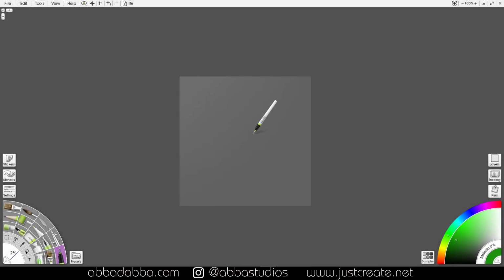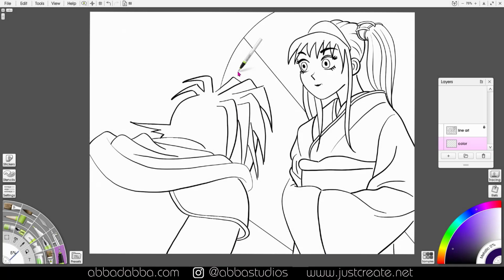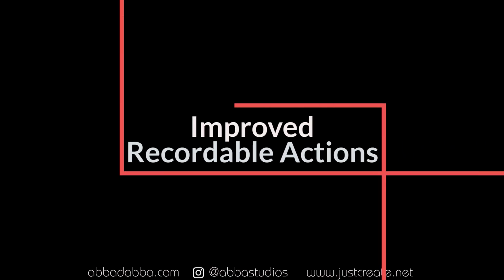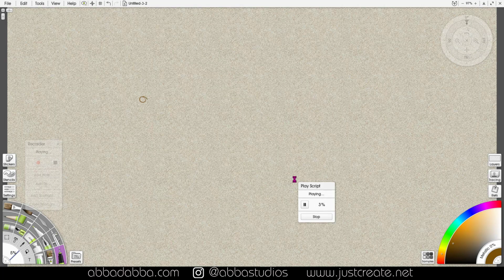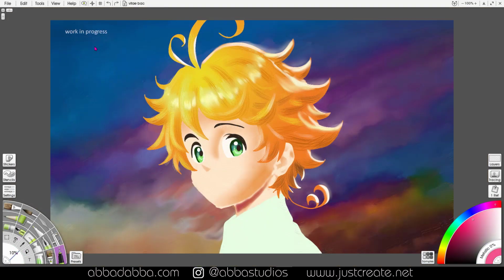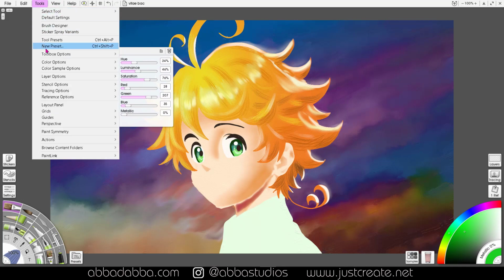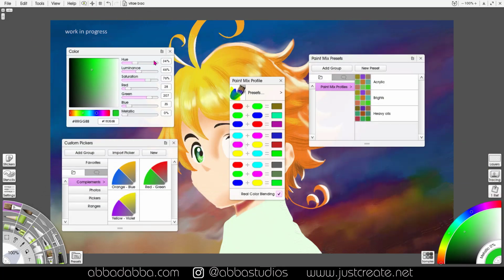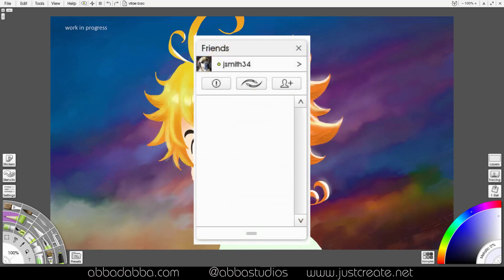5 ArtRage Vitae New Features- ArtRage Tutorials Ep. 38 on Abba Studios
0:00 - 00:15 New features in ArtRage Vitae
00:16 - 02:08 Tiled canvas
02:09 - 04:27 Improved tools
04:28 - 08:24 Improved Recordable Actions
08:25 - 10:11 Improved brushes
10:12 - 14:02 Improved Color pickers
14:03 Collaborative painting with a friend

BONUS INFORMATION about the custom blending profiles.
In the digital world, ArtRage Vitae tries to simulate from pure RGB representations how the colors resolve as pigments in the Red-Yellow-Blue world.
The custom color blending profiles set the resulting paint when the pigments are blended.

The most apparent difference between Real-world media and Digital blending is in the Blue to Yellow blend. Blue + yellow tends to blend toward desaturated grey in digital color blending. With actual paint using pigment, the blue plus yellow combines toward shades of green, depending on the media type.

Heavy oils tend toward a darker, more desaturated result in the profiles. Acrylics tend toward a brighter effect.

Abba Studios is the home for learning about software, art, painting, and drawing for artists. There is also some entertainment, such as short films - live-action, animation, and cartoons. Abba Studios also reviews computer hardware and software. Abba Studios take a comprehensive educational approach to teaching. We have tutorials, vector drawings, how-to, speed drawings, demos, and tips and tricks about ArtRage and Adobe Illustrator. More software applications to come soon.

I created this tutorial using Camtasia screen capture software and used stock music from a CD I own called SFX and from Camtasia. I own all the rights.